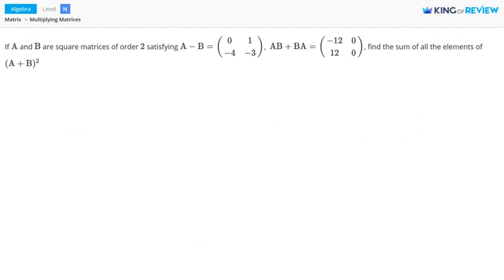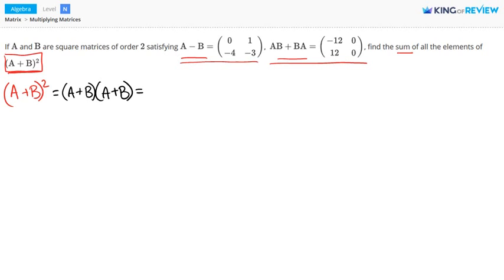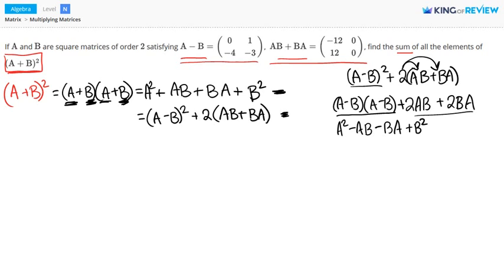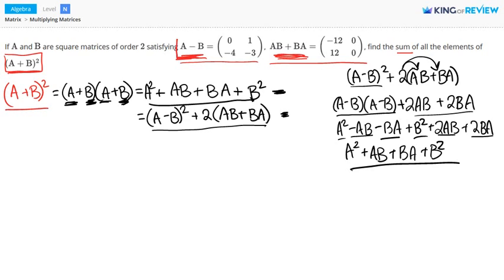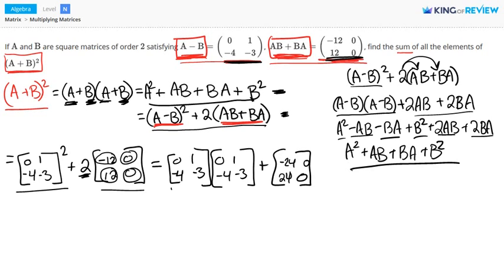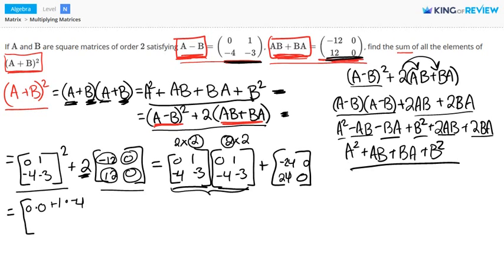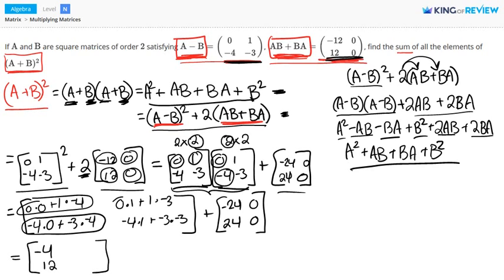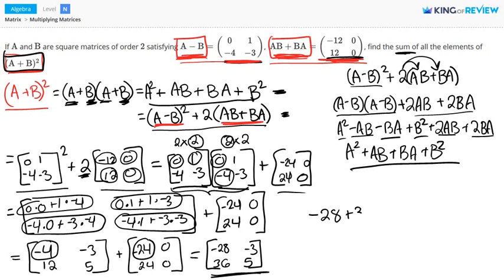[Algebra] 12.2 Multiplying Matrices (12.Matrix)